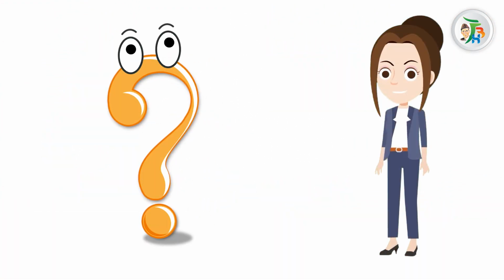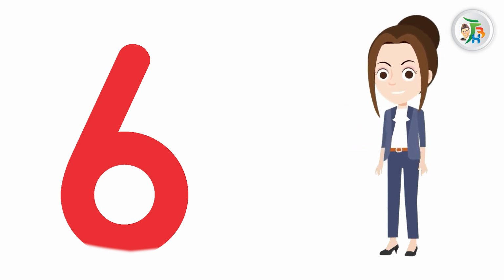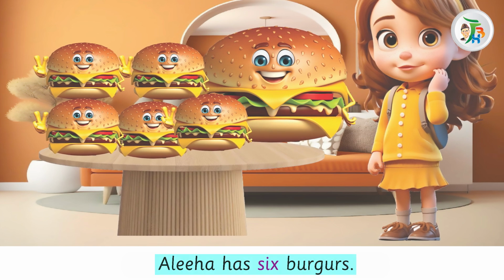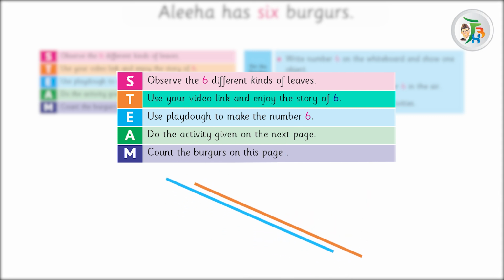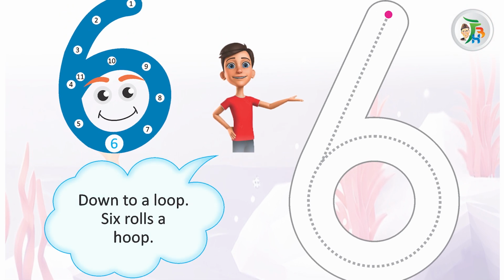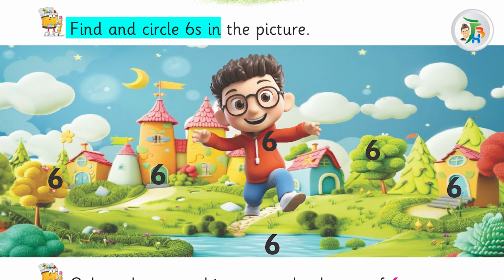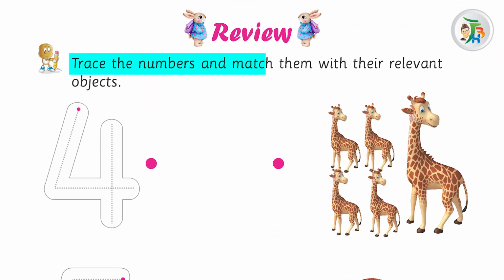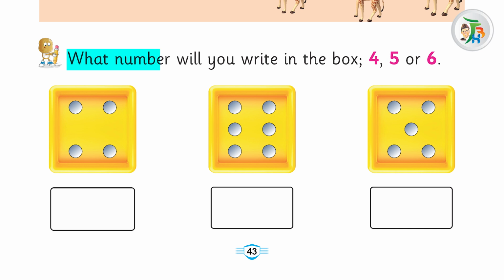Page 38 Teaching Numbers 6: A Guide for Playgroup Teachers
In this informative video, we provide essential strategies for teachers working with playgroup students (ages 3 to 7) on teaching numbers 9 (Nine). You'll discover effective techniques for engaging young learners, fun activities to reinforce counting, and tips for assessing students' understanding of basic number concepts. Join us as we explore creative ways to make math enjoyable and interactive in the classroom! Perfect for educators looking to enhance their teaching methods and support their students’ learning journey.